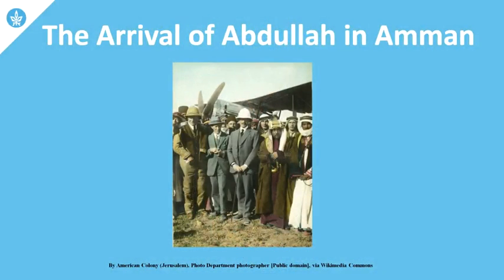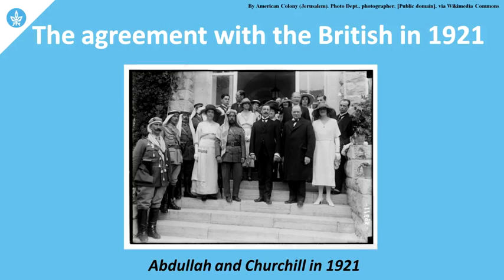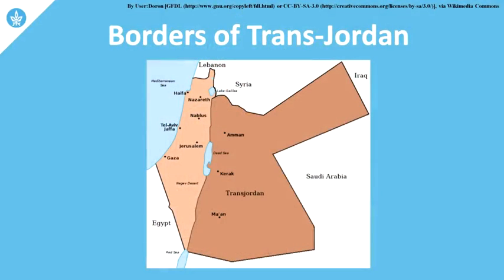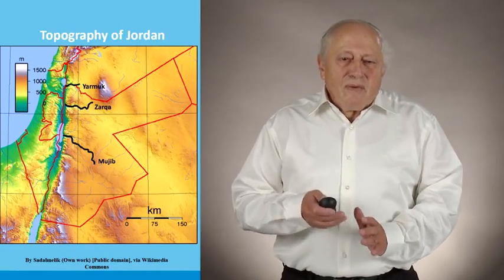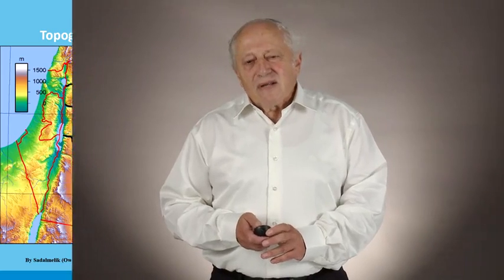4.4.2 The British Mandates Trans Jordan